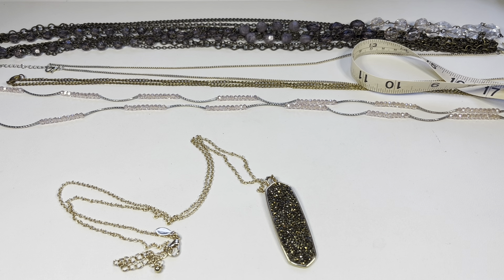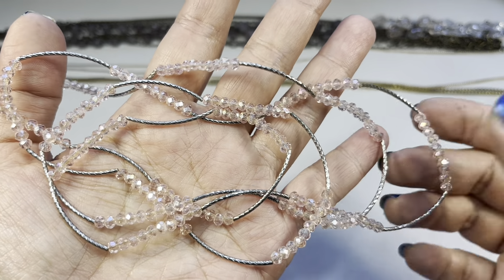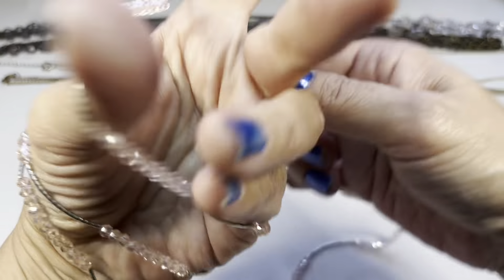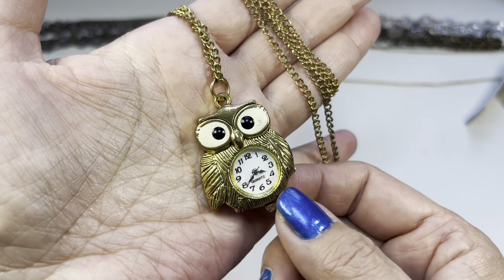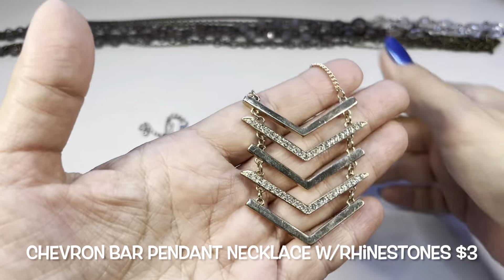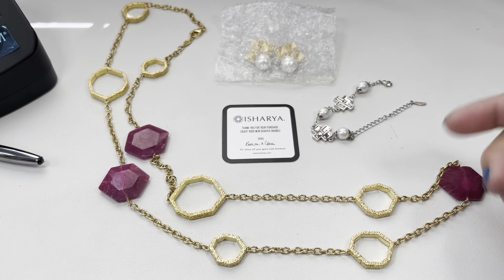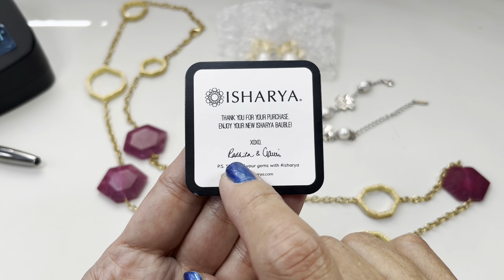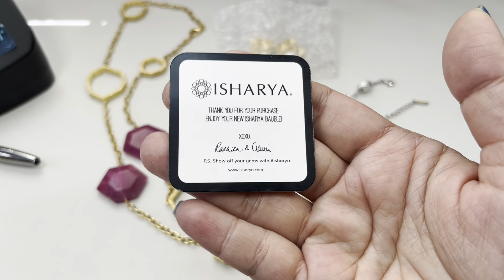UNBOXING a ThredUP 5lb DIY Jewelry Rescue Box #3 Part 2 of 2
11/29/22 UNBOXING a ThredUP 5lb DIY Jewelry Rescue Box #3 from Phoenix, AZ again - Part 2 of 2

1. YouTube name
2. Real name
4. Shipping address

* Invoice payment due within 48 hours, or order will be cancelled

* USPS First Class shipping is a flat fee of $5 for JEWELRY items under 1 pound. Anything over one pound, cost will be determined by location and weight.

*USPS First Class shipping cost for NON-JEWELRY items will be determined by weight and destination from NYC. *I use USPS shipping rates via PirateShip - USA only

* Intl shipping cost for any item will be determined by weight and destination